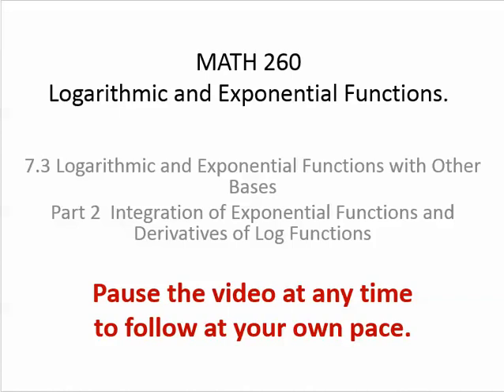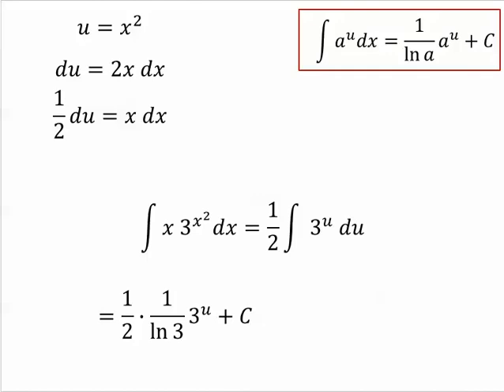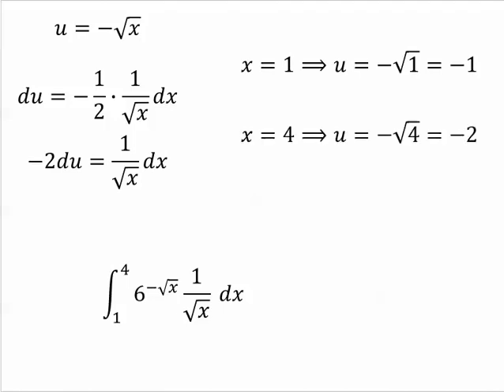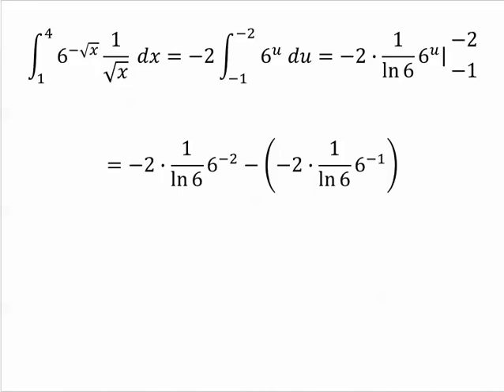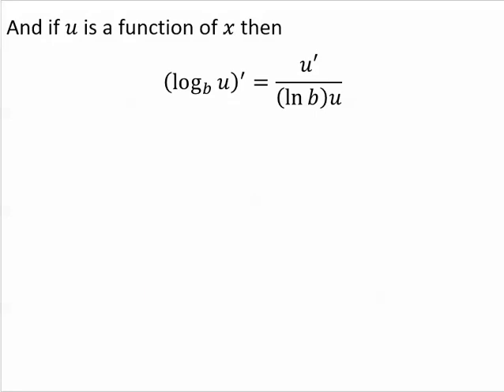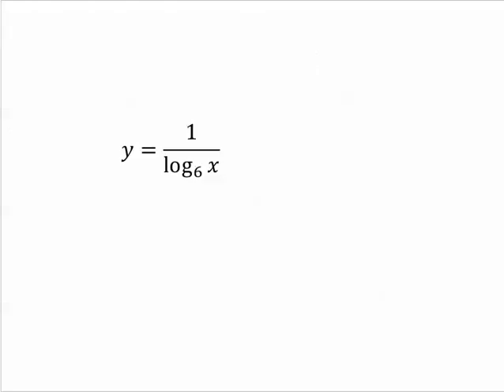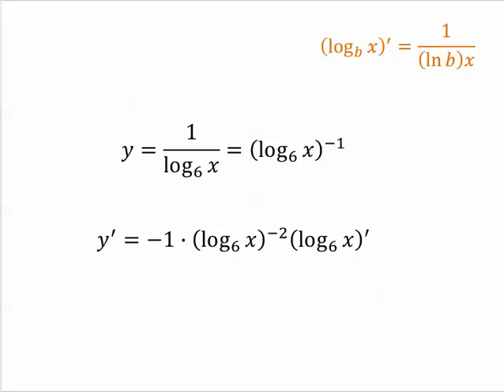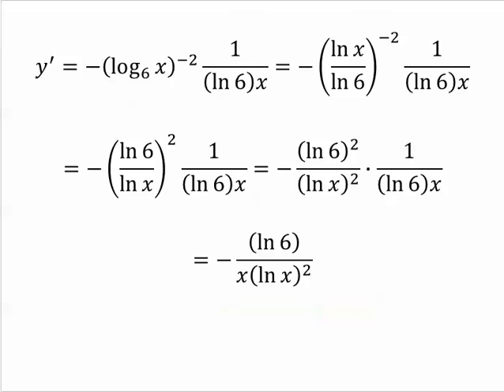7.3 Logarithmic and Exponential Functions with Other Bases Part 2